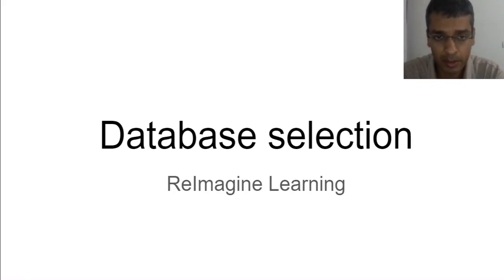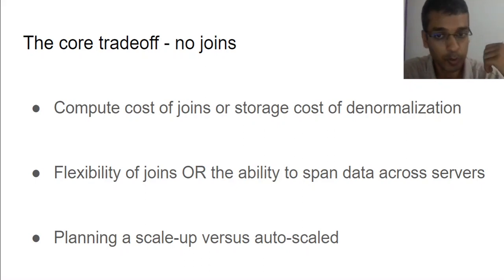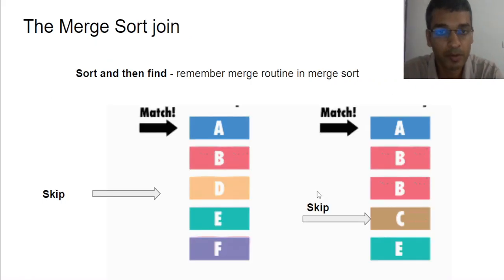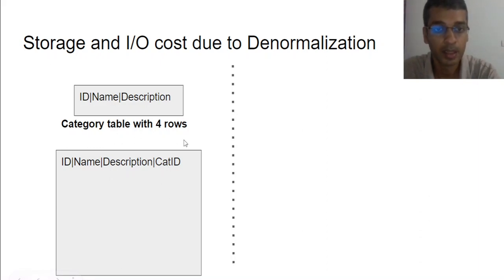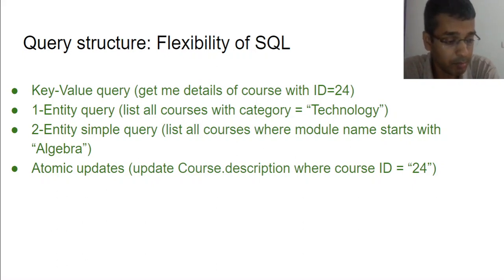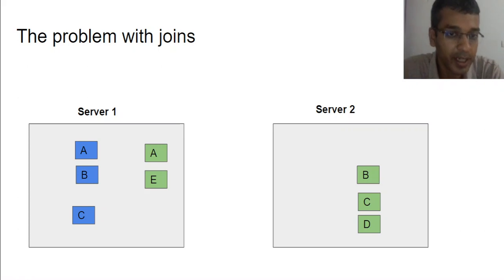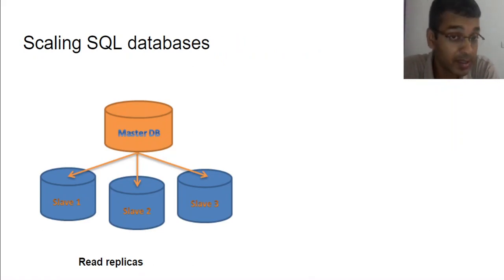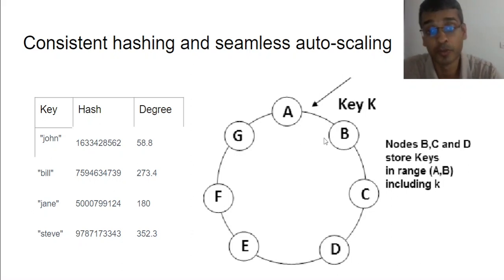SQL Versus NoSQL databases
Our take on this classical debate.

This is part of our course on System Design - Technology selection.
Use the introductory pricing for the month of May - please enroll before 30th May